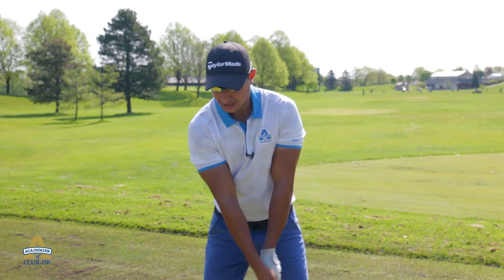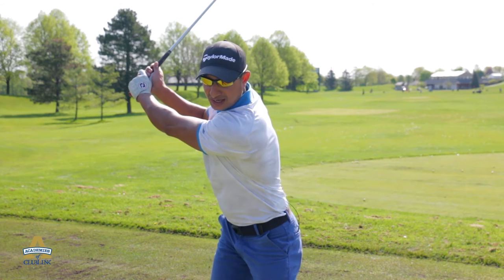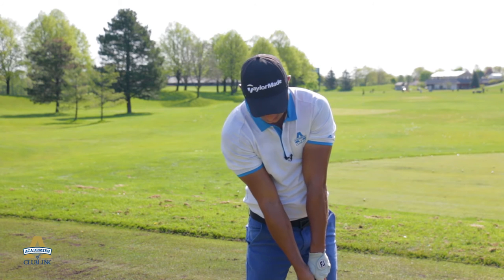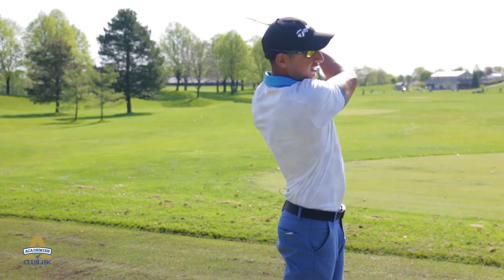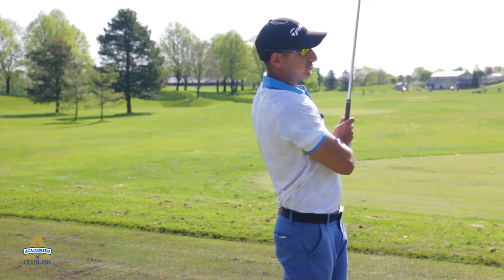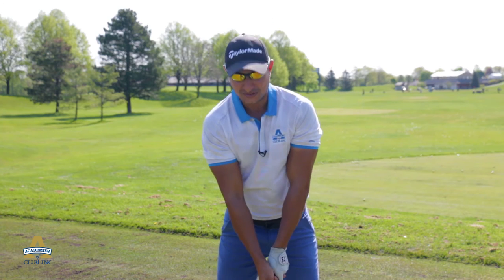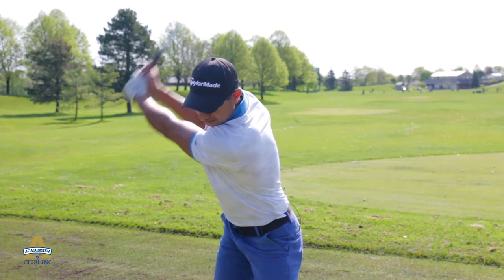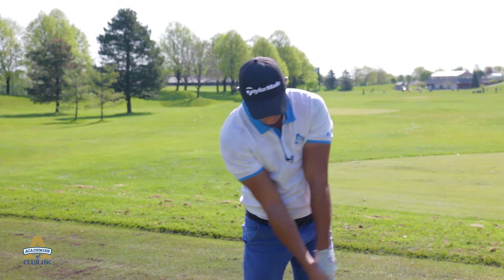Finding your Swing Arc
Mandeo Pathania, Teaching Professional, shows you a tip to work on finding the proper swing arc of your golf swing.